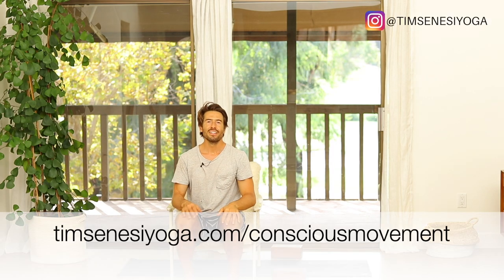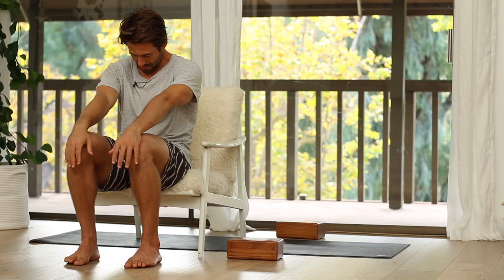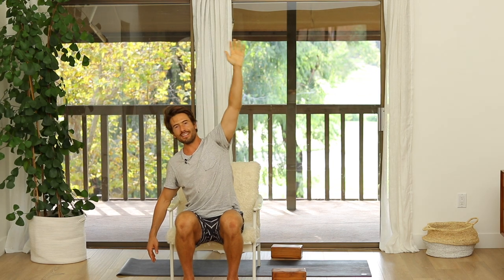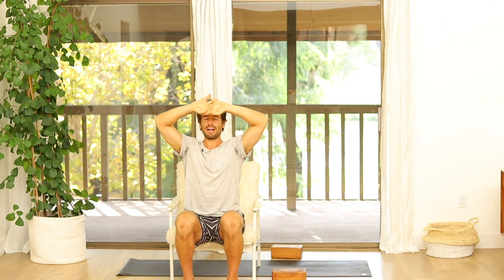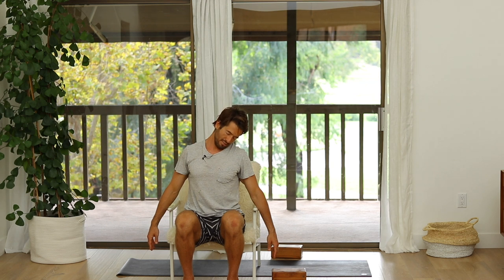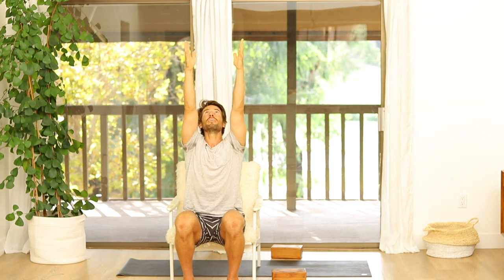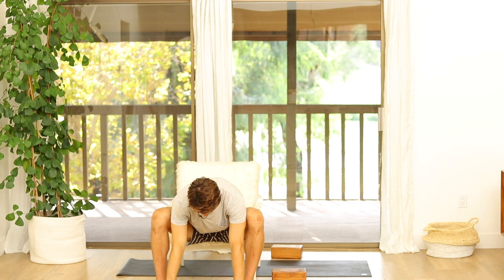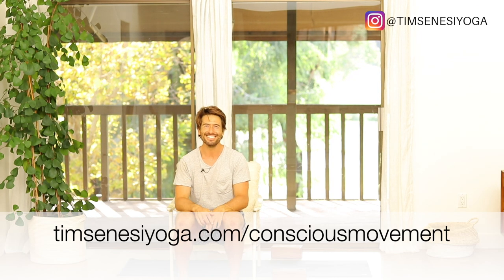Yoga at Your Desk | Yoga With Tim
Yoga for Office Workers is a great Yoga at Your Desk sequence.

to sign up to become a member of the community.